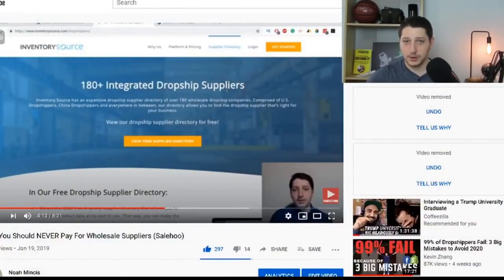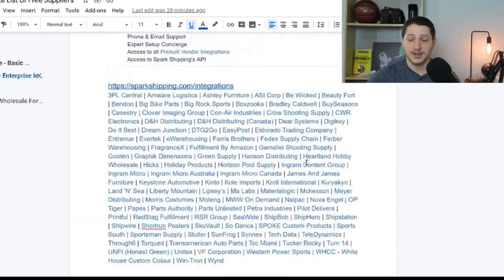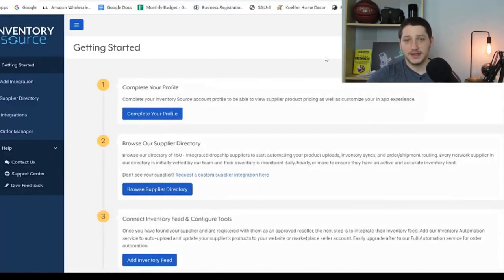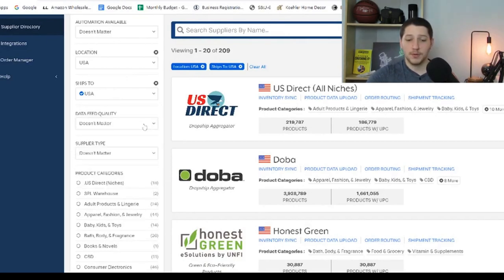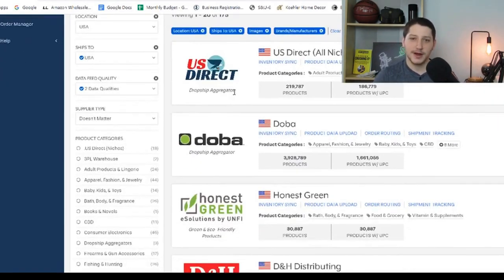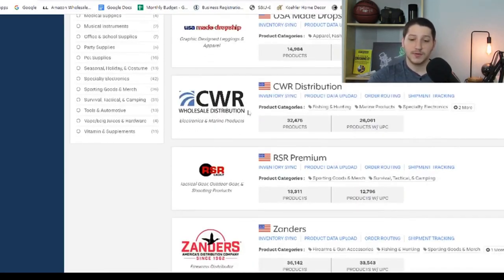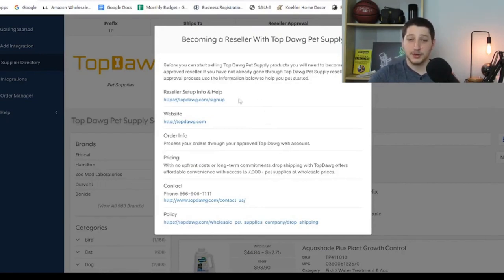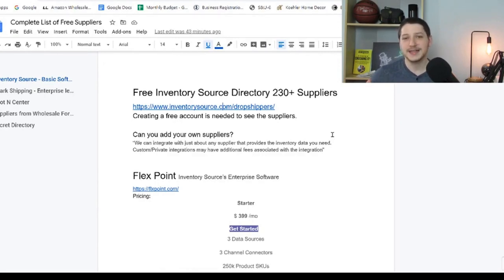Escape Financial Struggles with Beginners Business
Escape Financial Struggles with Beginners Business is an empowering initiative designed to help individuals overcome financial hardships by starting their own business ventures. Through this program, participants are provided with resources, guidance, and practical tips on launching and growing their own businesses from the ground up. The focus is on providing beginners with the necessary knowledge and skills to navigate the business world successfully and achieve financial independence. With the support and mentorship offered through Escape Financial Struggles with Beginners Business, individuals can break free from financial constraints and create a sustainable and prosperous future for themselves.dropshippingworkonlinepassiveincome